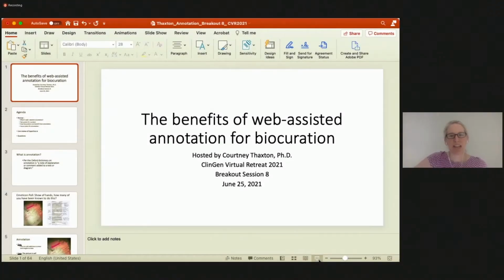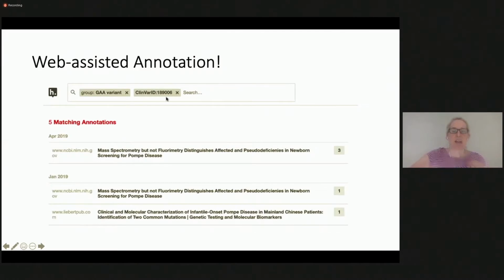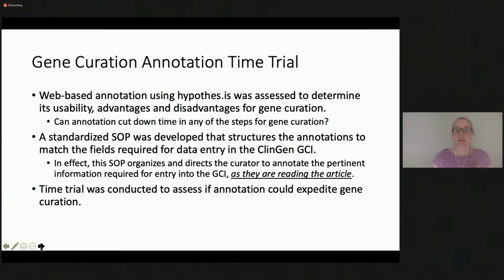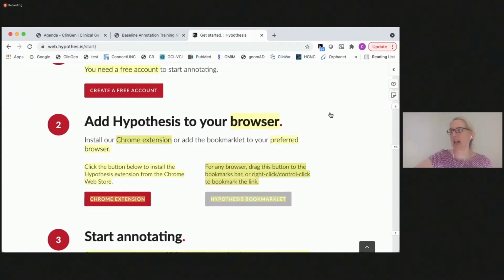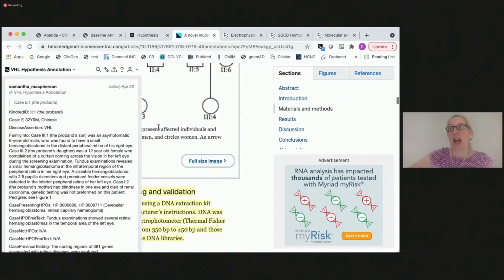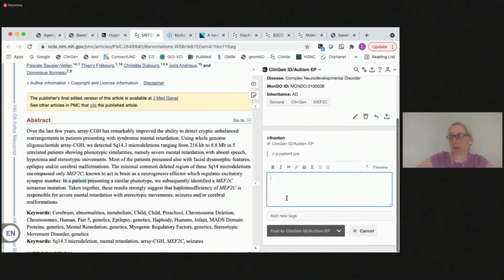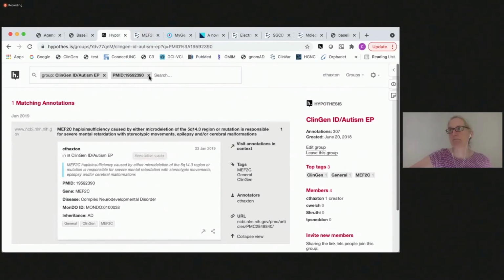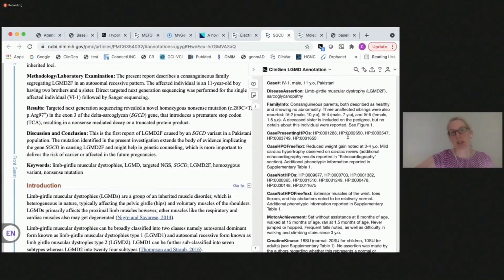Benefits of Web Assisted Annotation for Biocuration (Breakout Session 8)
Courtney Thaxton presents on how curators can use this web-assisted tool to annotate a journal article, as a way to add additional information and context.